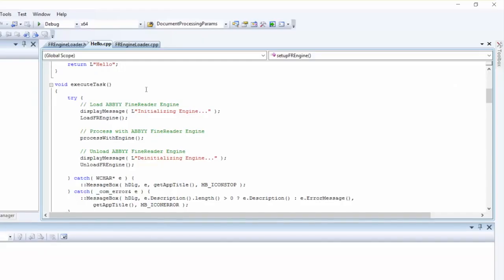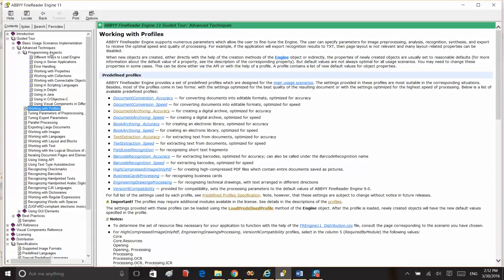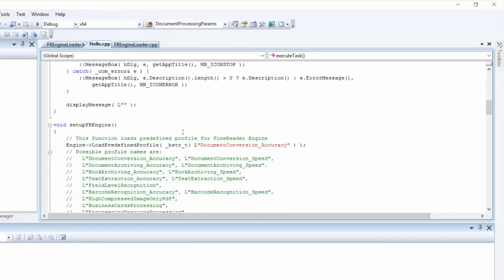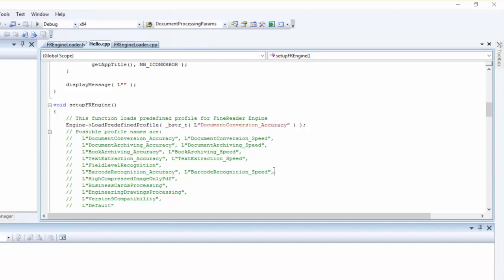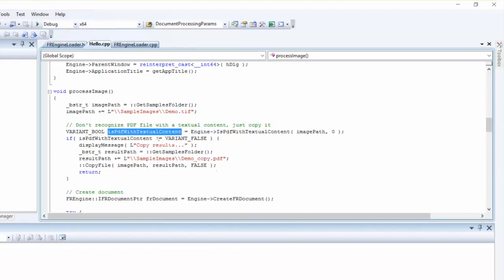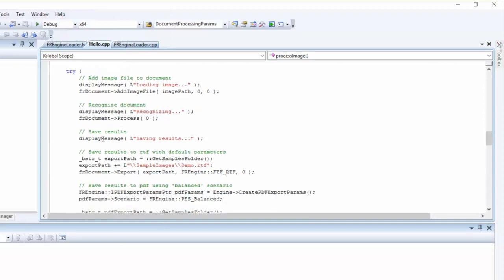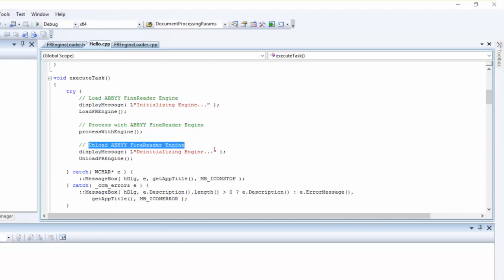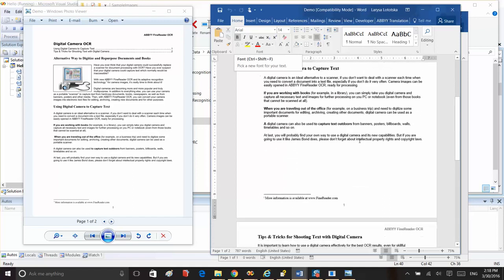[레티아] ABBYY FineReader Engine 11 튜토리얼 1. 이니셜라이즈 및 문서 처리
세계 최고의 OCR SDK [FineReader Engine 11 'Hello' Code Sample Tutorial 1.]

이 비디오에서는 C++예제 소스코드를 설명합니다.
FineReader Engine 초기 설정 방법과, FineReader 엔진이 다른 파라미터의 문서들을 어떻게 인식하고,  처리하고 결과를 내보내는 지 확인할 수 있습니다.